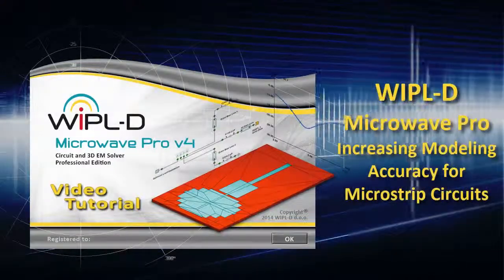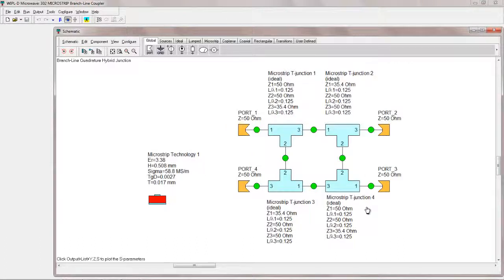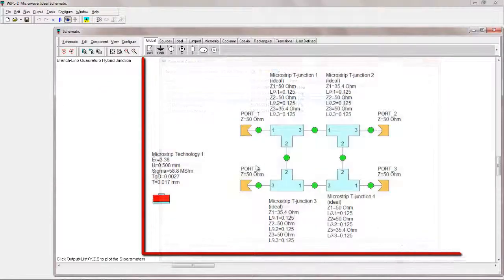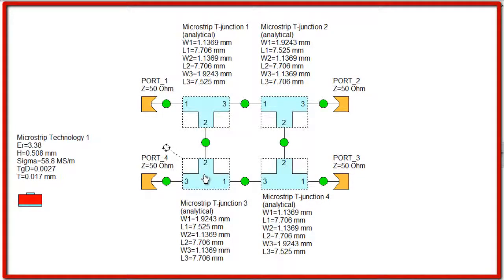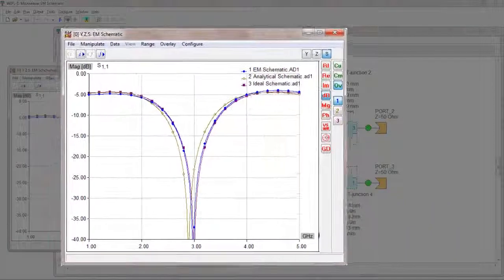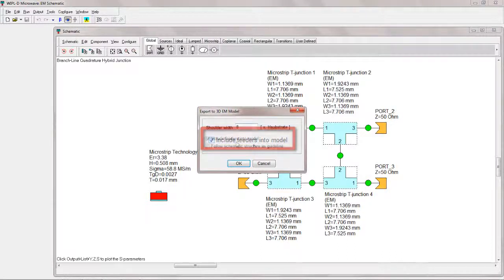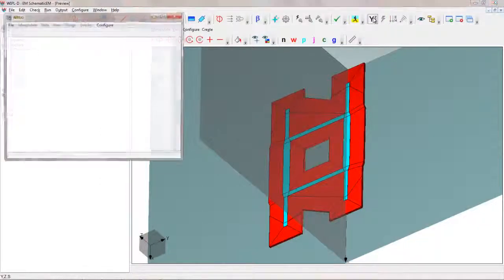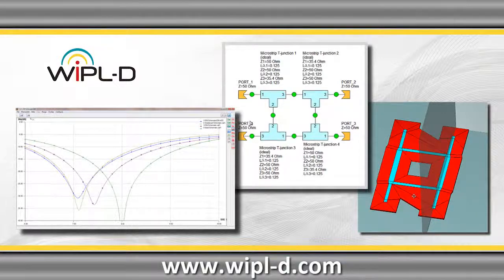WIPL D Microwave Pro Increasing Modeling Accuracy for Microstrip Circuits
This video demonstrates different microstrip modeling methods in WIPL-D Microwave Pro design environment, using a branch line coupler as an example.
Microstrip circuit elements can be modeled as ideal, analytical or 3D EM. Alternatively, the whole branch line circuit can be modeled as 3D EM model.  Selection of a modeling method is a trade off between accuracy and speed of the calculation.